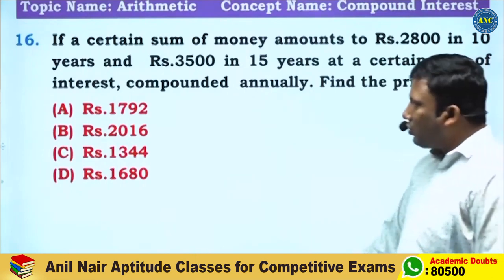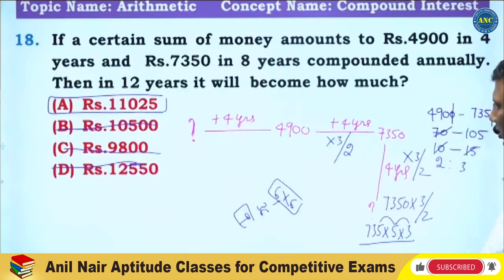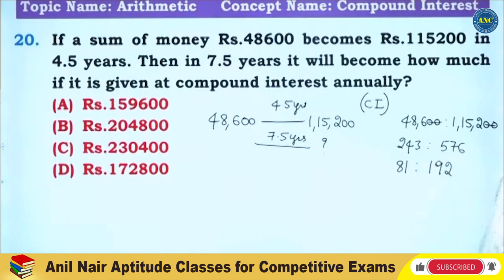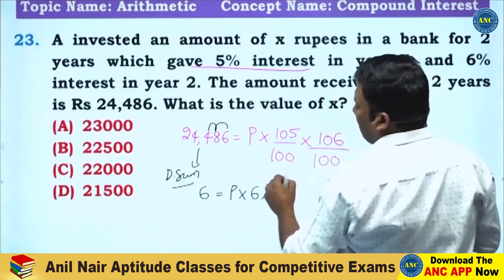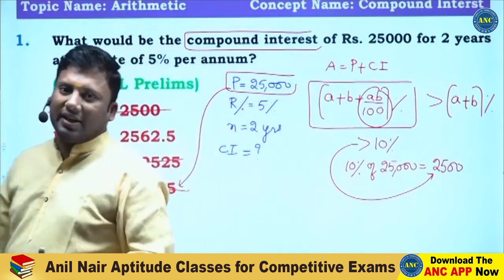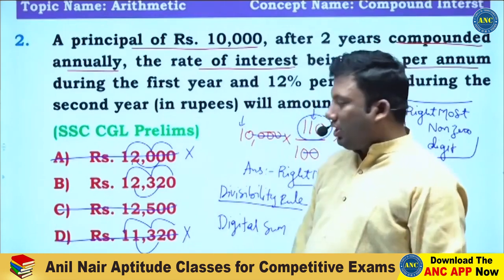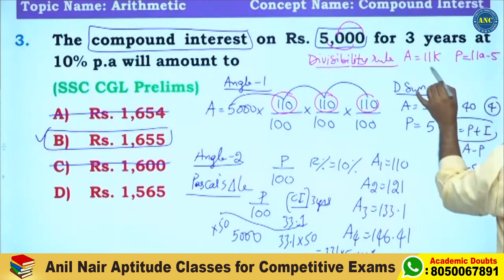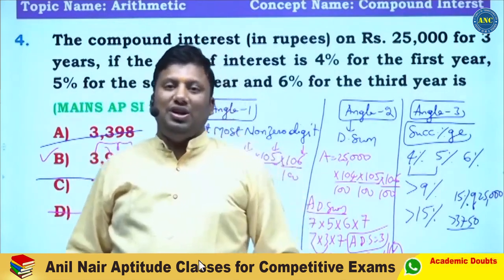Compound Interest | Part 3 | Easy & Best Shortcuts | Anil Nair